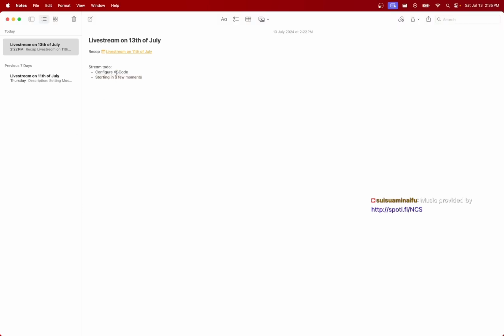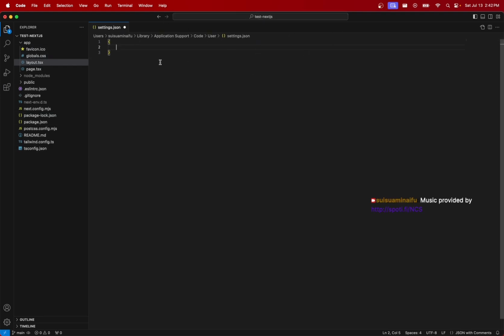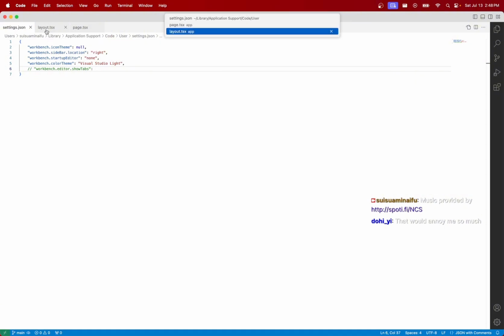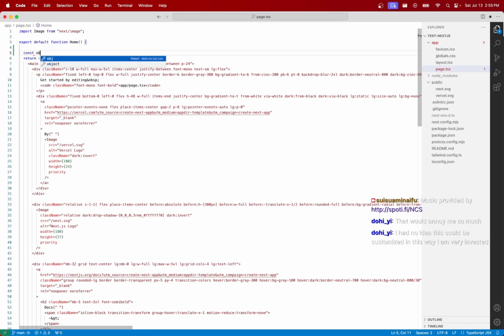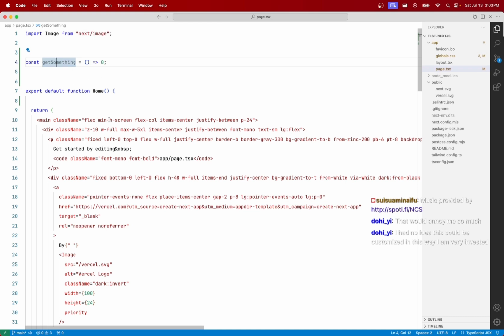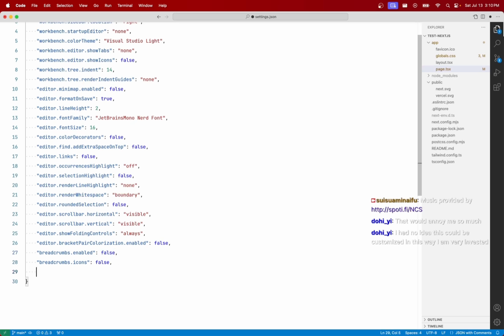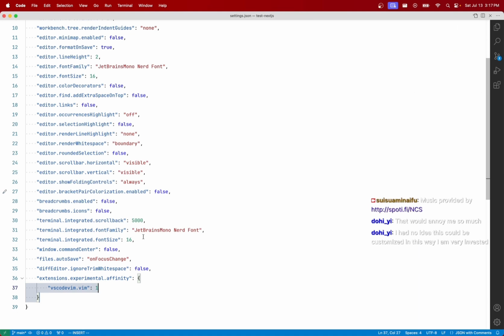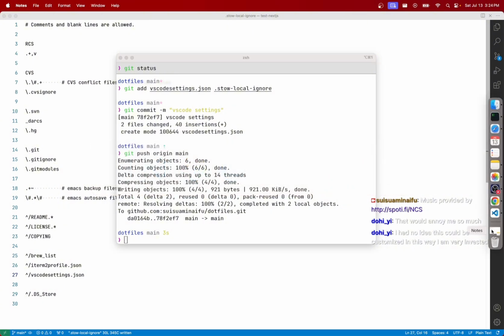the most based vscode setup